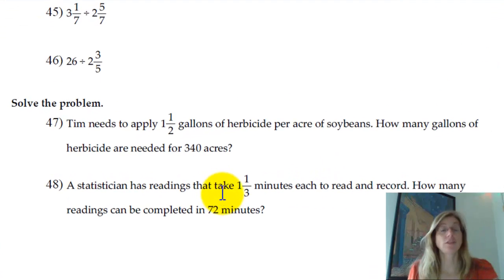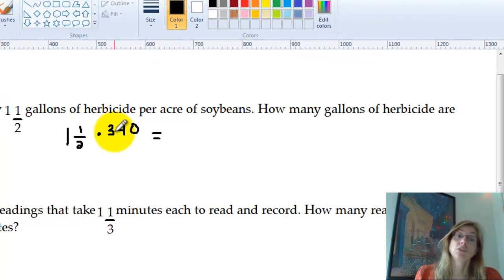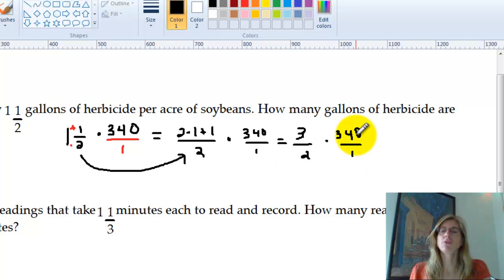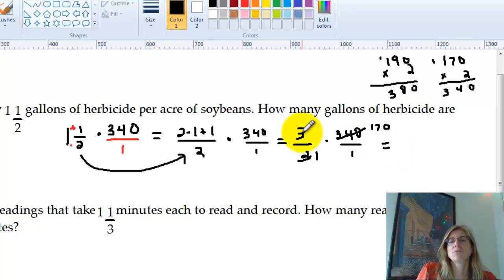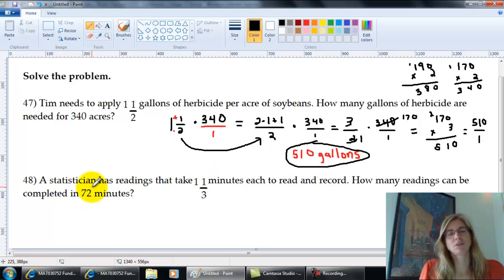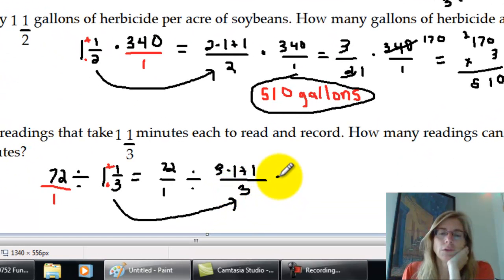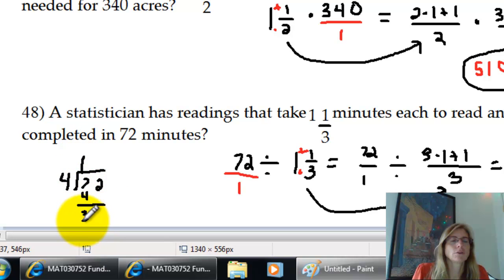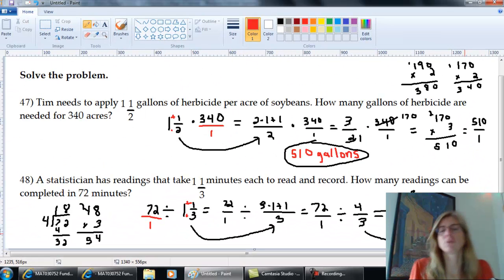Test #2 Review Problems 47 and 48